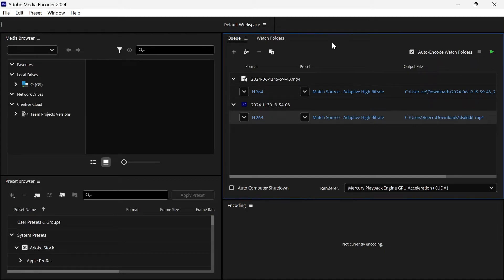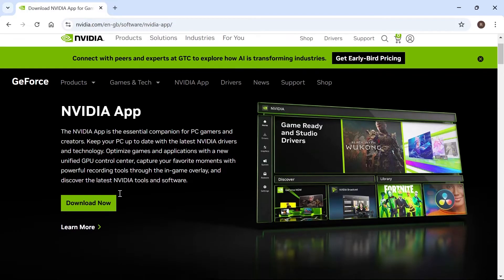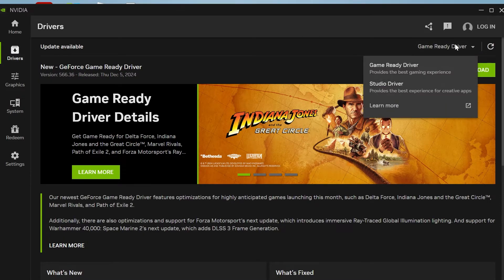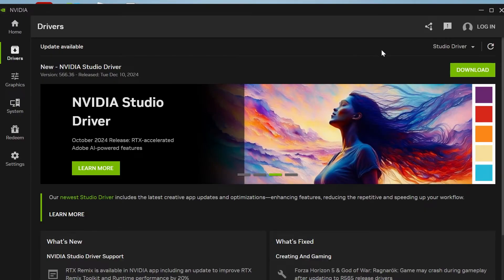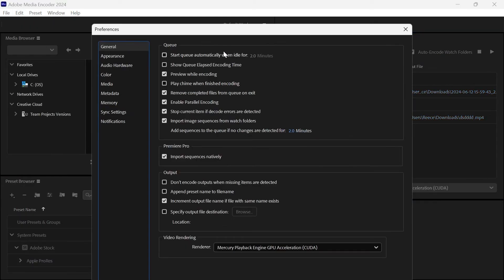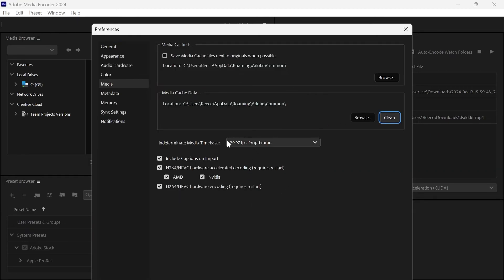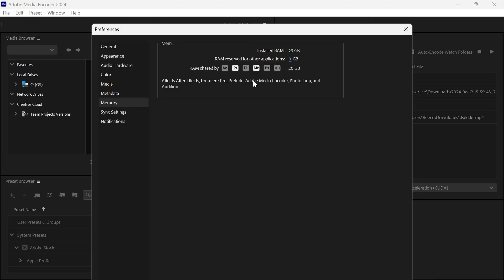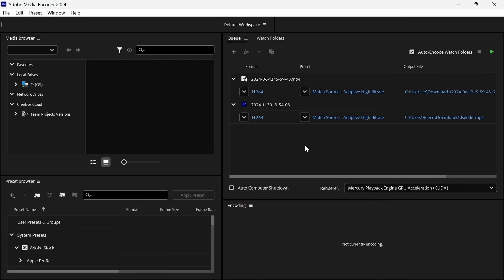How To Fix Adobe Media Encoder Slow Rendering (Make Faster)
Learn how to fix slow rendering issues in Adobe Media Encoder and boost its speed for faster video exports. This guide explores optimization techniques to improve encoding speed, adjust export settings, and ensure your system is running effectively.